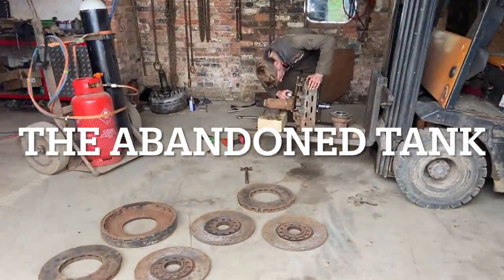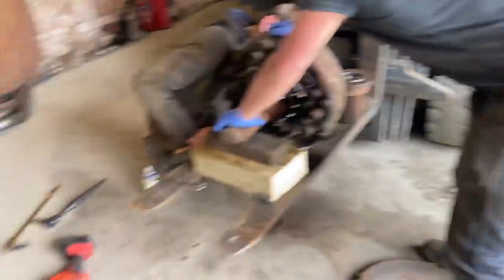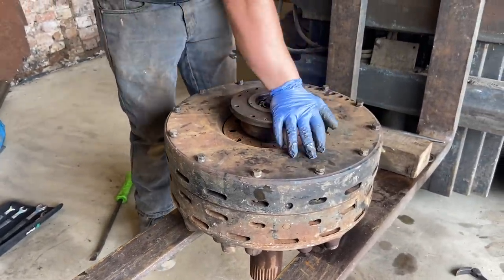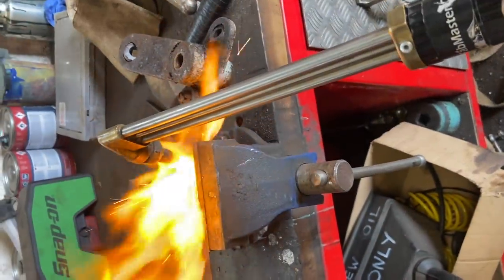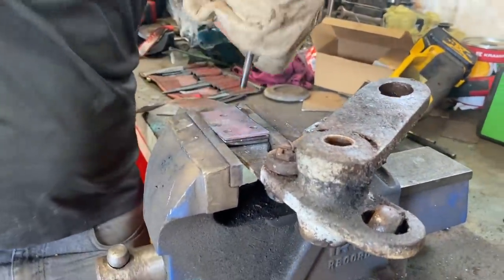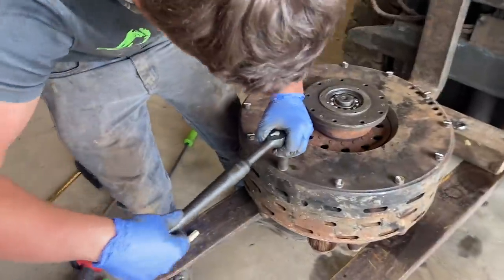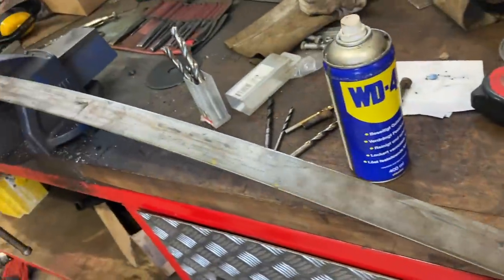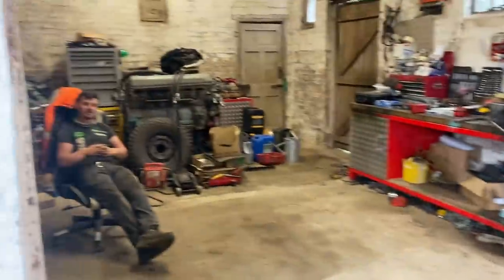The Abandoned Tank Episode 6 - Brakes, Clutch and Fire! We refurbish the centurions brakes & clutch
In episode 6 of the abandoned tank project we refurbish the centurions brakes and clutch systems ready to be refitted in the Centurion Barv

Amazon Tool links are here: